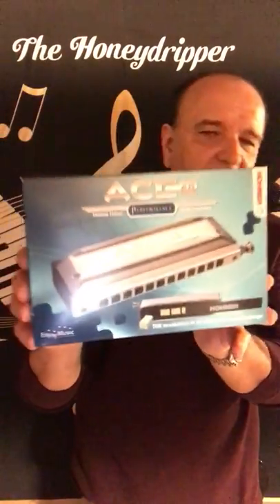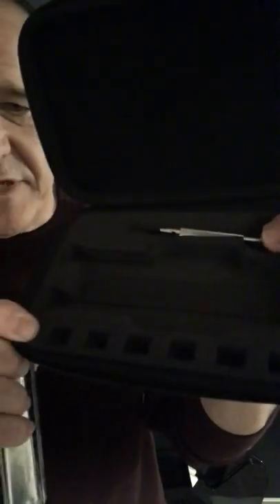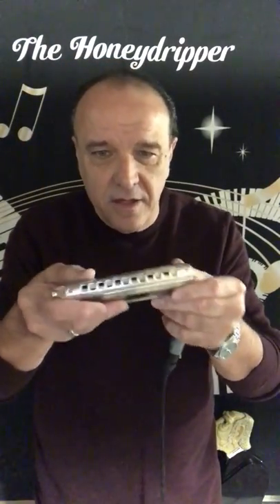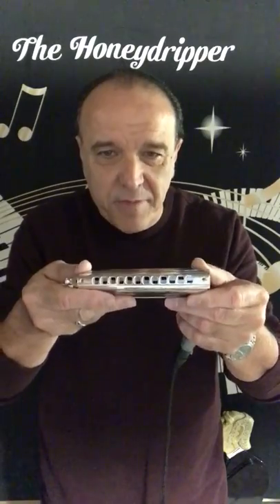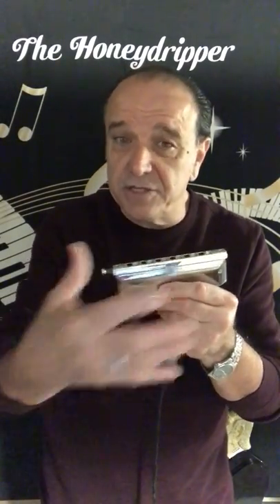Demo Hohner Ace 48 - Rob Paparozzi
Chromatic Harmonica